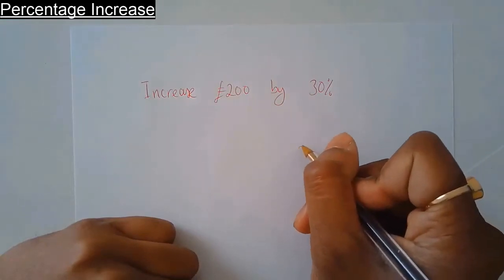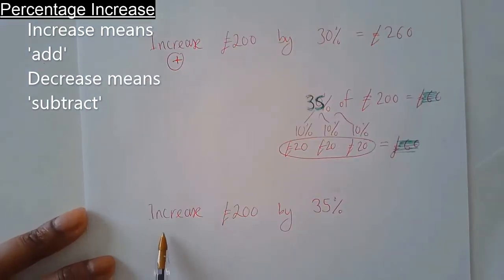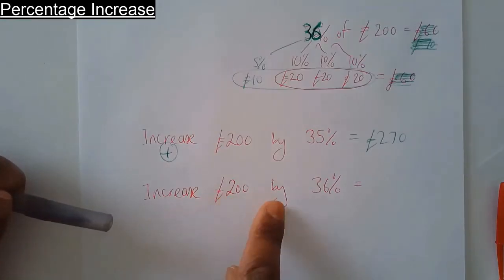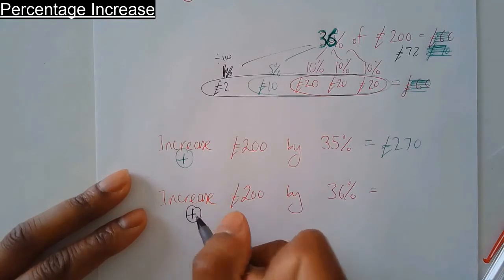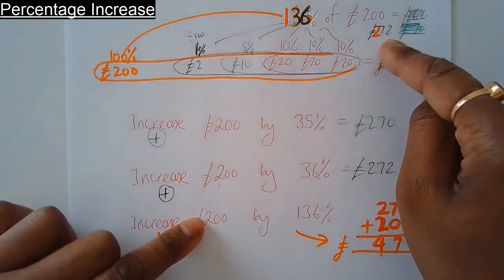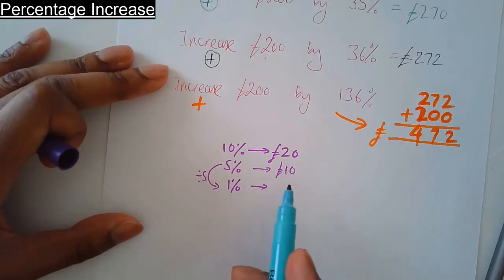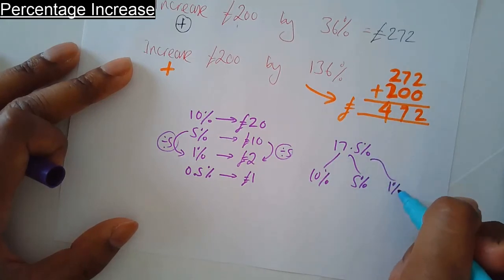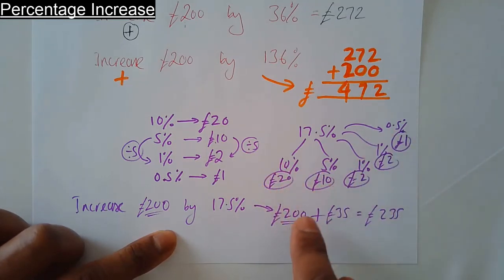04 1 Percentage Increase